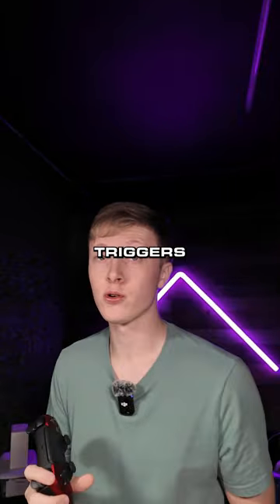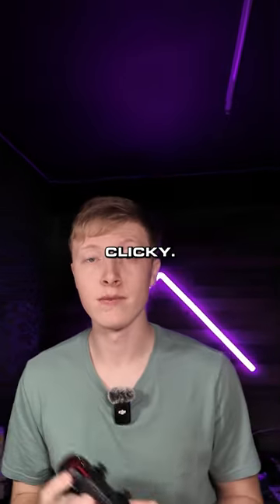Its pretty clicky